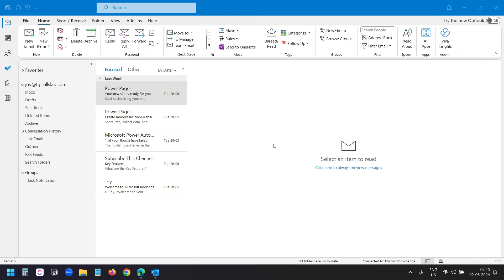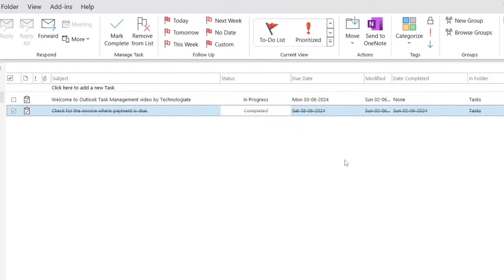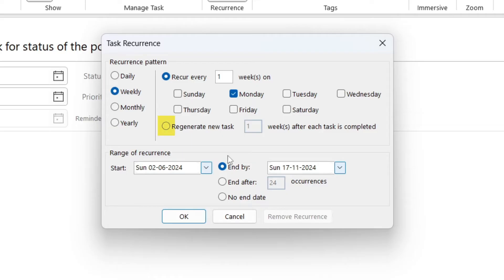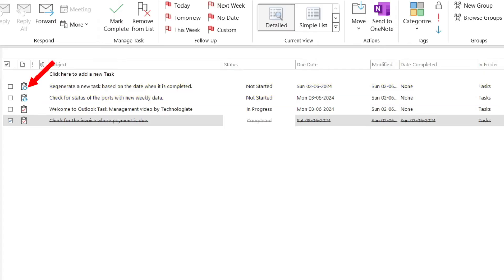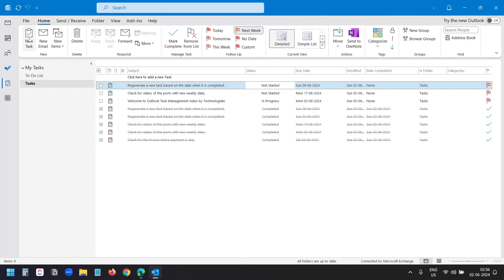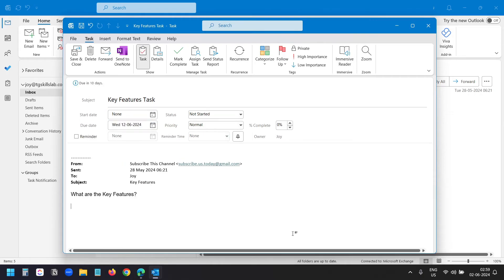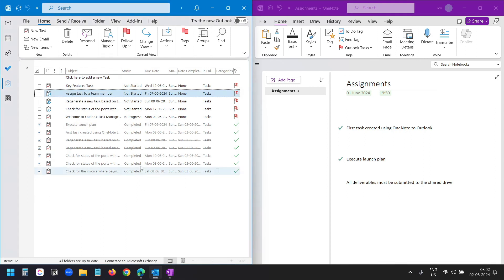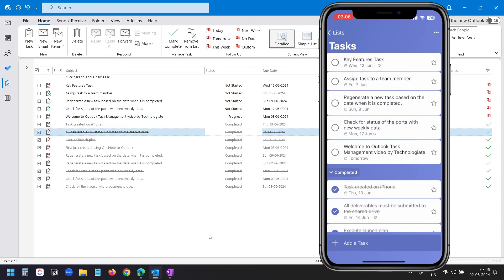Outlook Tasks Management | How to Manage Tasks Smoothly | Microsft 365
In this detailed video, I’ll explain everything you need to know about using Outlook tasks to stay organized and productive.

We'll start with the basics: creating a task in Outlook. I'll show you step-by-step how to set up your tasks from the Outlook interface, whether you're on your desktop or using the mobile app. Learn to name your tasks, set start and due dates, and save them for easy access.

Next, we’ll tackle assigning tasks to others. This feature is fantastic for teamwork; I'll guide you through the process of sending tasks to team members and keeping a copy on your list for tracking. You’ll also see how to receive updates when tasks are completed, keeping everyone on the same page.

Recurring tasks can be a game-changer for routine responsibilities. I'll explain how to set tasks that repeat at intervals you choose—daily, weekly, or monthly. Plus, I’ll cover a unique feature: how to regenerate tasks based on completion, ensuring you never forget to set up tasks repeatedly.

Ever wondered what to do with emails that require action? I'll demonstrate how to create a task from an email by simply dragging the email into the task icon. This method turns your emails into actionable items without losing any details.

For those who use Microsoft OneNote, there's something for you, too. I’ll show you how to create tasks directly from your notes, choosing deadlines like today, tomorrow, this week, or a custom date. This integration between OneNote and Outlook keeps your workflow seamless and synchronized.

And it’s not just about desktop management; I’ll guide you through managing tasks on your iPhone or any mobile device. Learn how to use the Microsoft To-Do app to create tasks on the go and sync them with your Outlook to keep up with your tasks anywhere.

By the end of this video, you’ll be well-equipped to use Outlook for all your task management needs, from the simplest to the most complex tasks. Whether you're juggling daily duties or coordinating large projects, these tools will help keep your tasks clear and your day running smoothly.

Timestamps:
0:00 Outlook Task management intro
0:31 Pin Outlook Task icon to left sidebar
1:01 Create a new Task
1:28 Change the view of Outlook Task
1:41 Create a Recurring Task -1st
2:45 Create a Recurring Task -2nd
4:07 Assign a Task to Someone
4:34 Create a Task from email
5:04 Create Tasks from OneNote
6:19 Create & Manage Tasks on iPhone